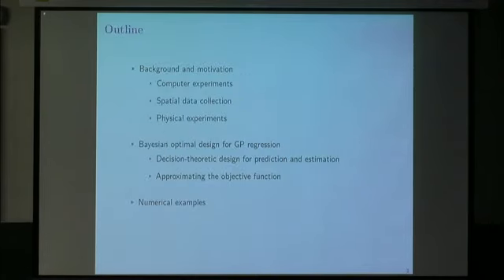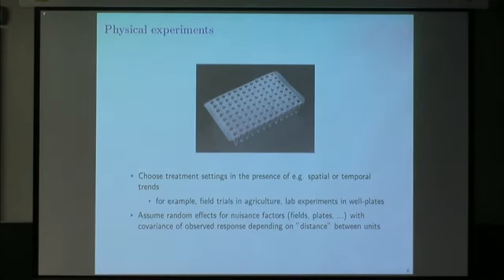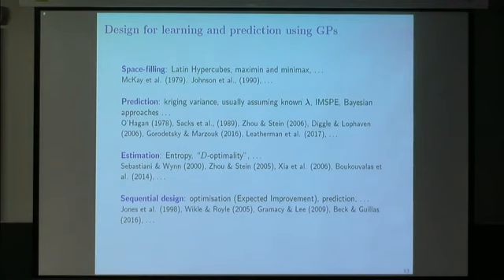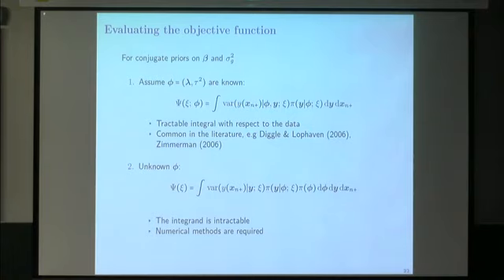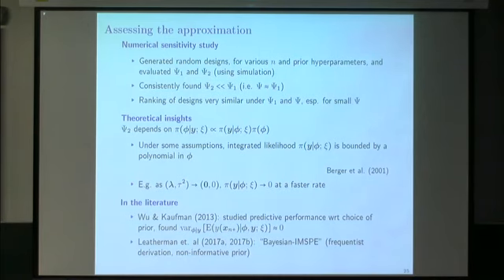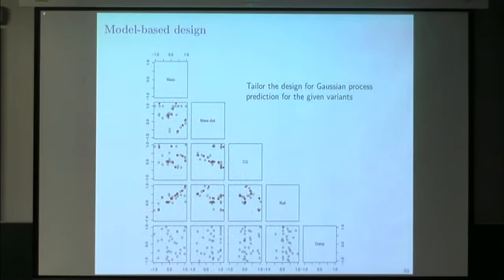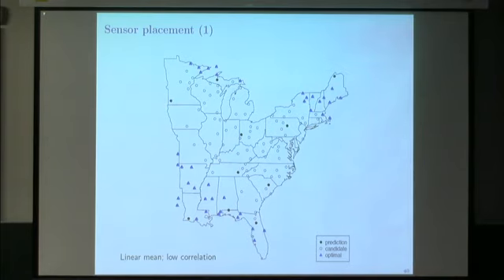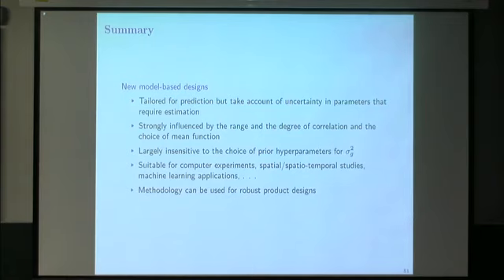UNQW02 | Dr. Maria Adamou | Bayesian optimal design for Gaussian process model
Speaker: Dr Maria Adamou (University of Southampton)
Date: 8th Feb 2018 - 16:00 to 17:00
Venue: INI Seminar Room 1
Title: Bayesian optimal design for Gaussian process model
Event: (UNQW02) Surrogate models for UQ in complex systems
Abstract: Co-author: Dave Woods  (University of Southampton)        Data collected from correlated processes arise in many diverse application areas including both computer and physical experiments, and studies in environmental science. Often, such data are used for prediction and optimisation of the process under study. For example, we may wish to construct an emulator of a computationally expensive computer model, or simulator, and then use this emulator to find settings of the controllable variables that maximise the predicted response.  The design of the experiment from which the data are collected may strongly influence the quality of the model fit and hence the precision and accuracy of subsequent predictions and decisions. We consider Gaussian process models that are typically defined by a correlation structure that may depend upon unknown parameters. This parametric uncertainty may affect the choice of design points, and ideally should be taken into account when choosing a design. We consider a decision-theoretic Bayesian design for Gaussian process models which is usually computationally challenging as it requires the optimization of an analytically intractable expected loss function over high-dimensional design space. We use a new approximation to the expected loss to find decision-theoretic optimal designs. The resulting designs are illustrated through a number of simple examples.